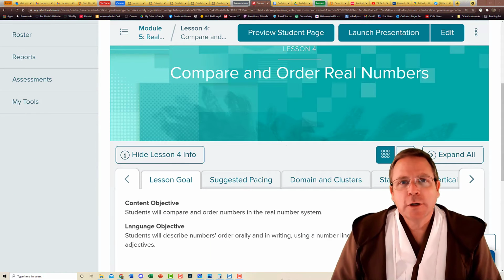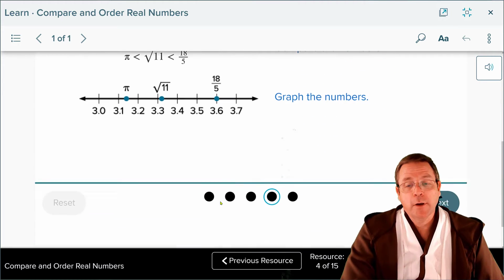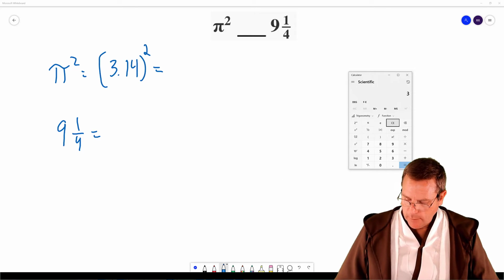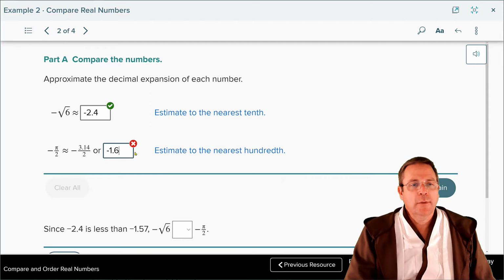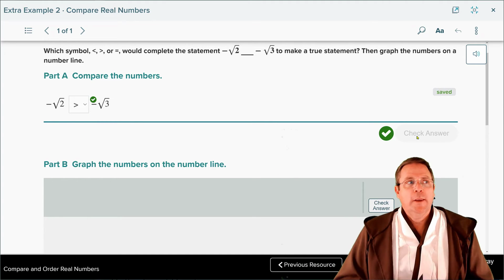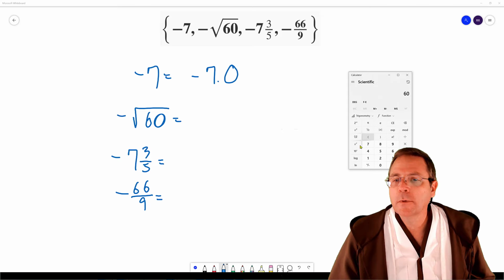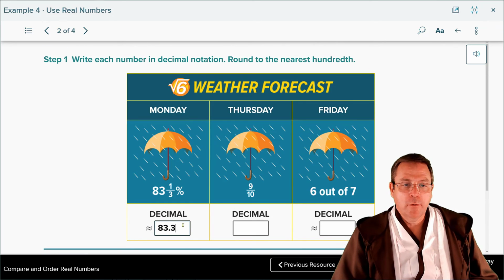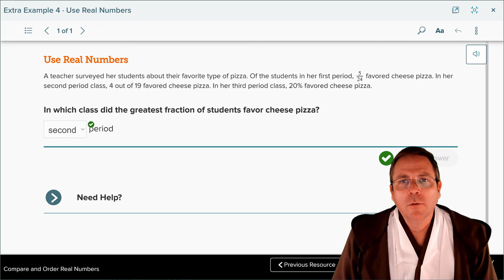5-4 Compare and Order Real Numbers (Only Part)